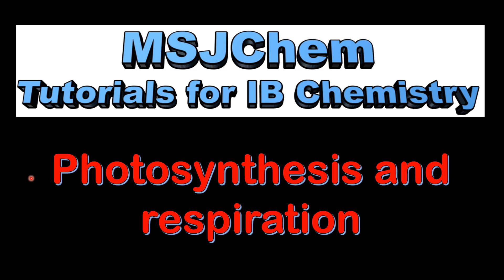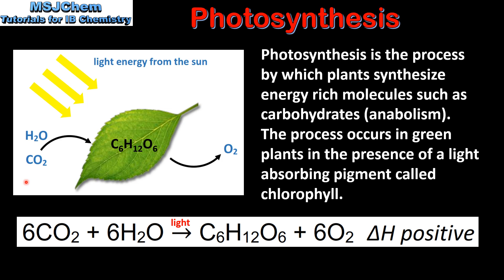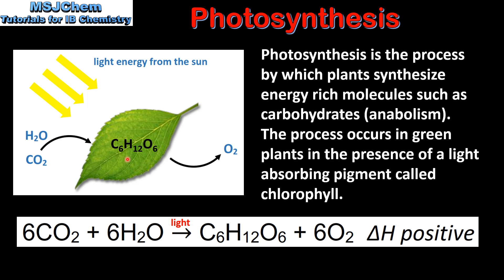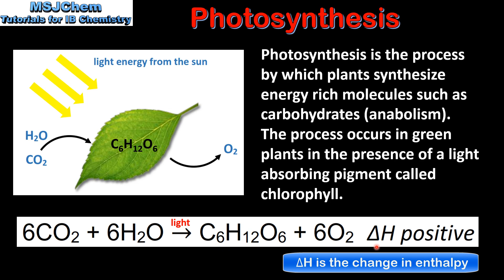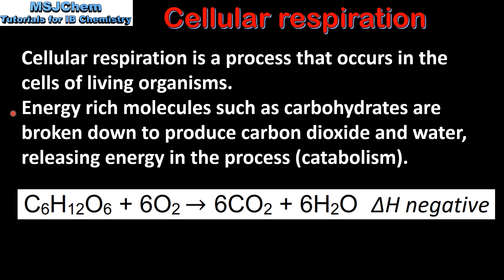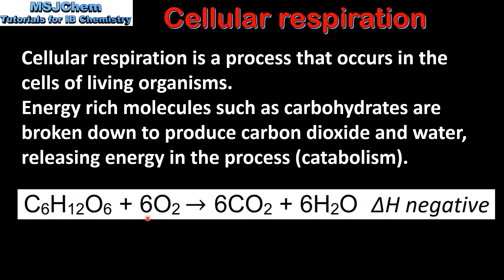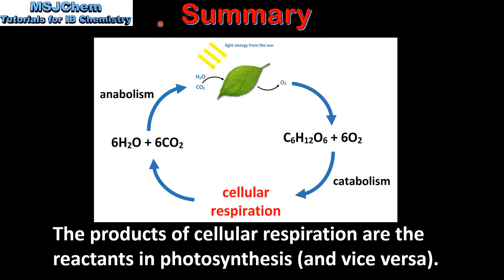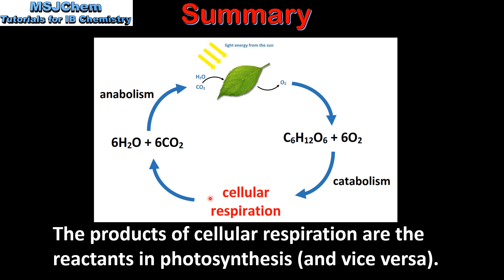B.1 Photosynthesis and respiration (SL)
Understandings:
Photosynthesis is the synthesis of energy-rich molecules from carbon dioxide and water using light energy.
Respiration is a complex set of metabolic processes providing energy for cells.
Applications and skills:
The use of summary equations of photosynthesis and respiration to explain the potential balancing of oxygen and carbon dioxide in the atmosphere.